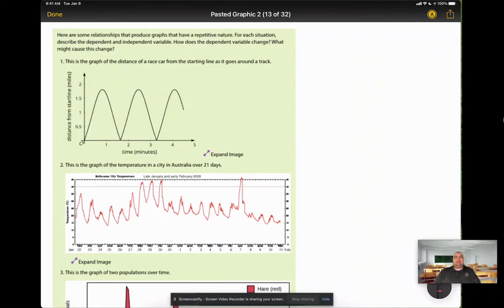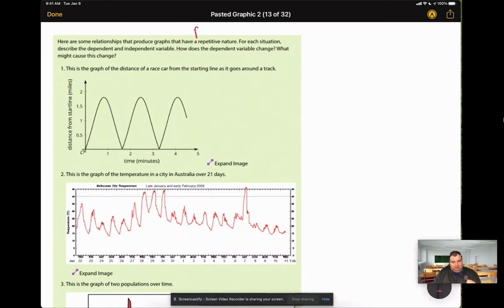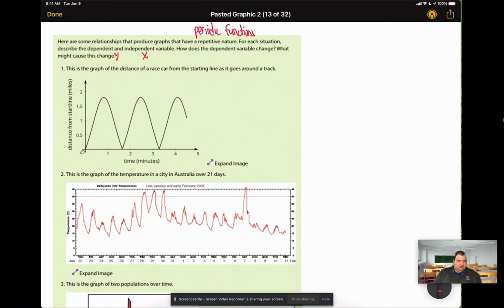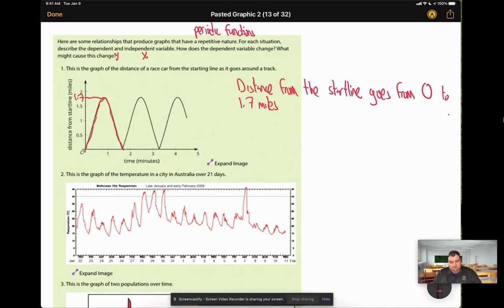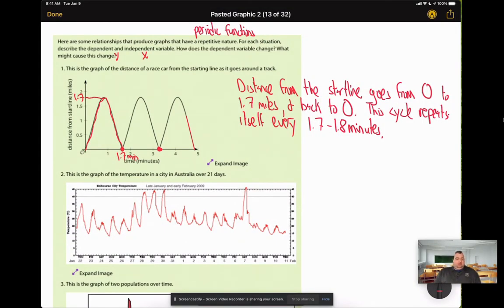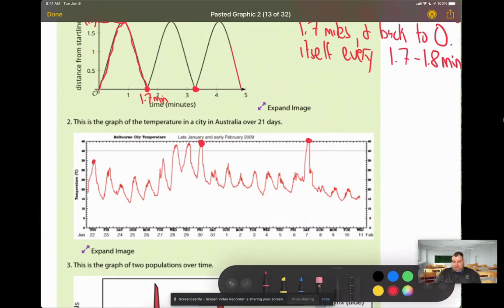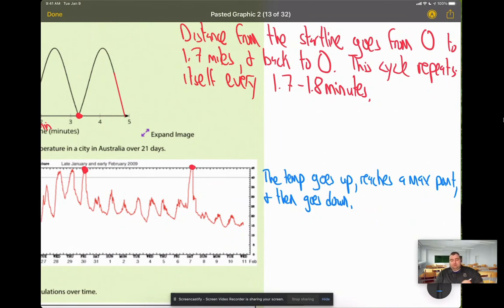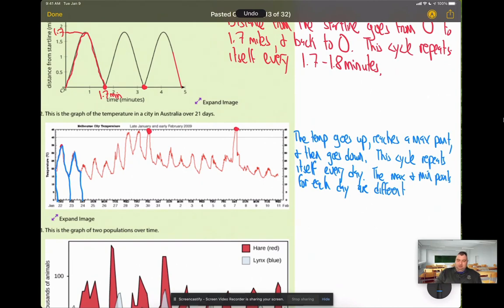algebra 2 unit 6 lesson 8